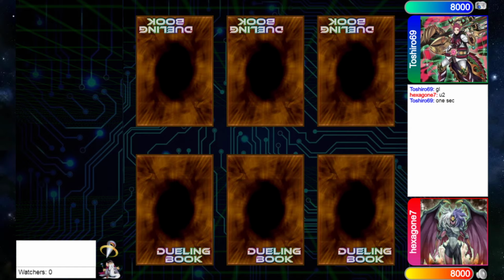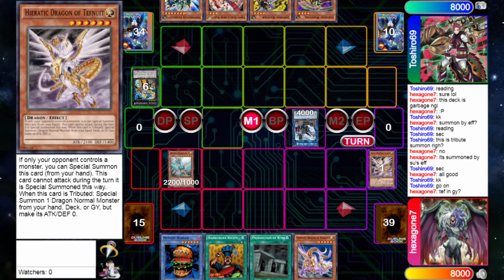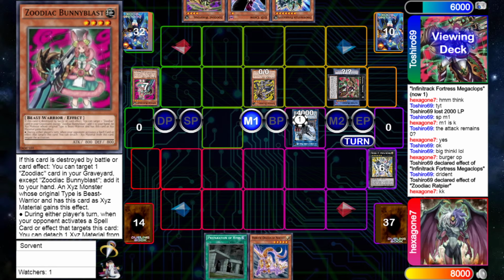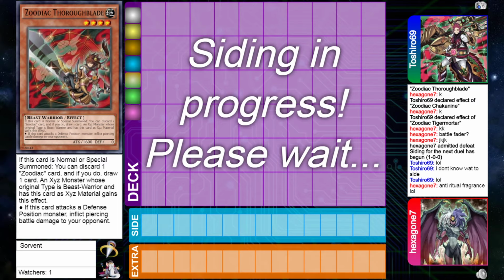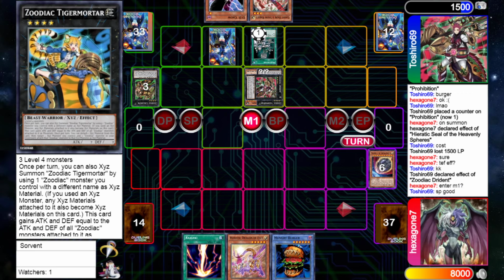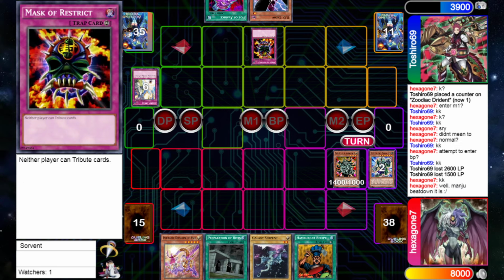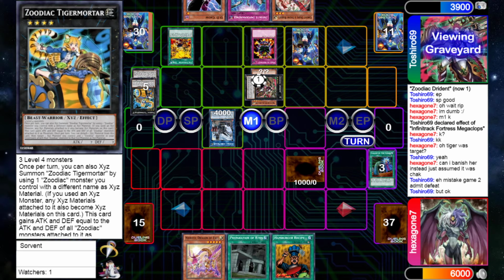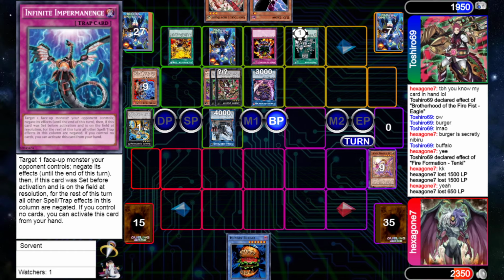Zoodiac VS Hungry Burger - Yu-Gi-Oh! - (SNMT2 - Round 2)